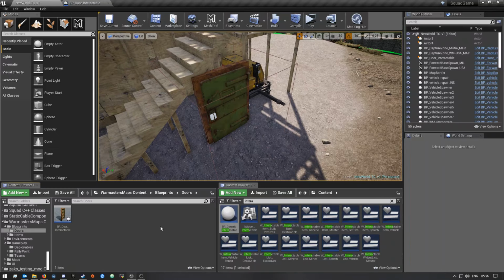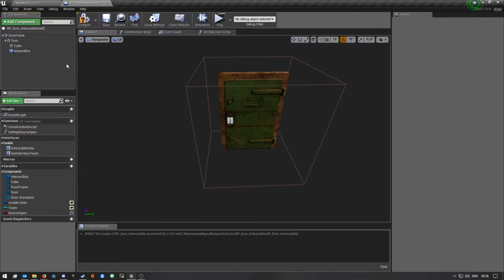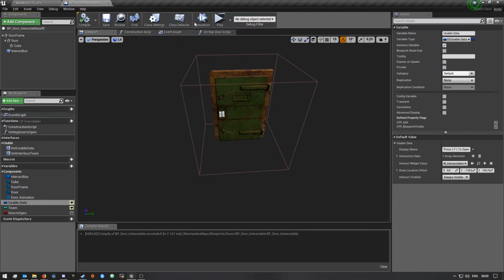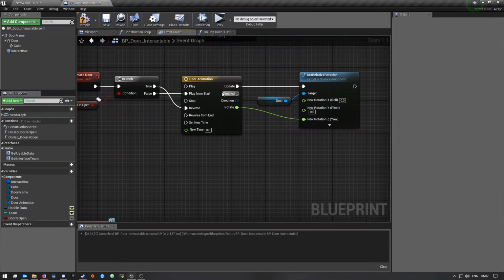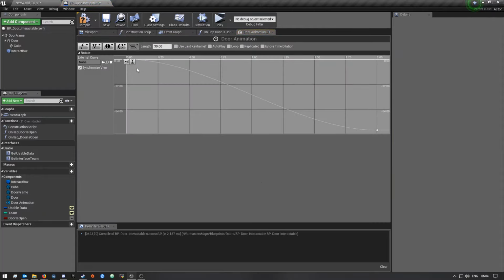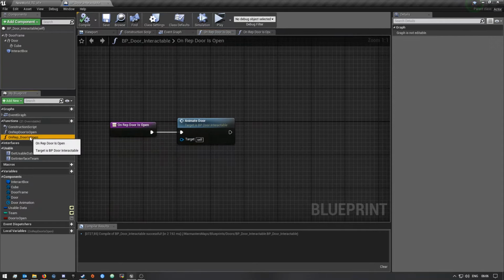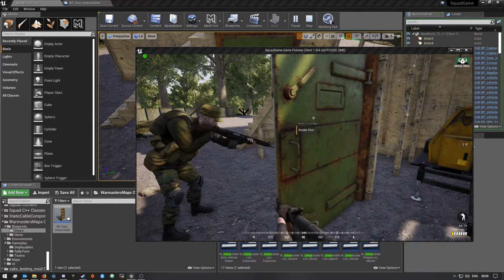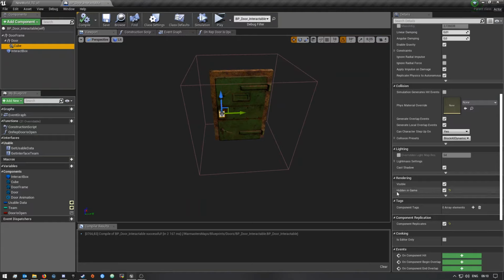How To Create Your Own Custom Working Door #20 - SquadSDK v15